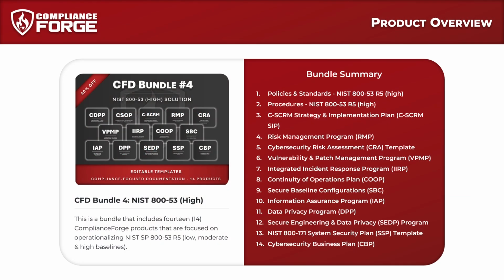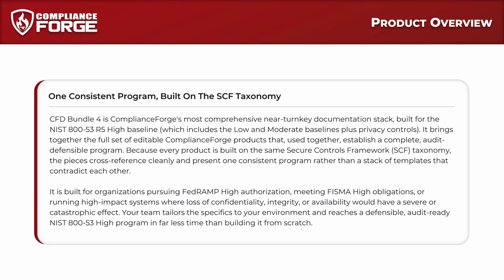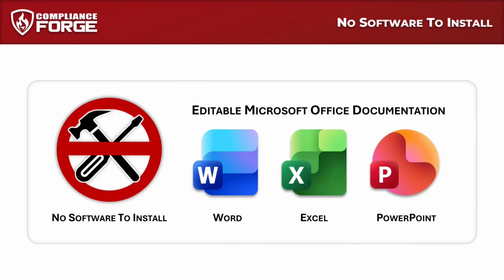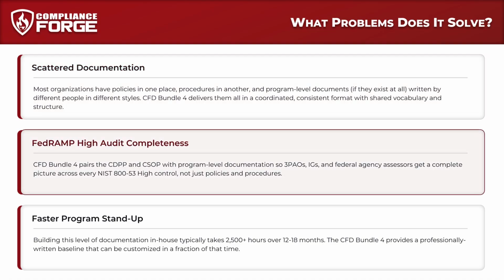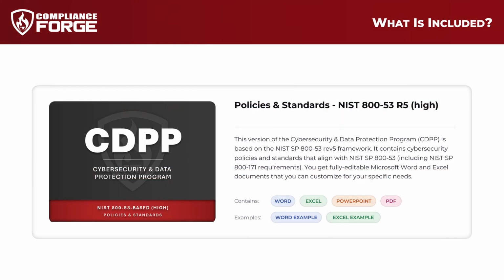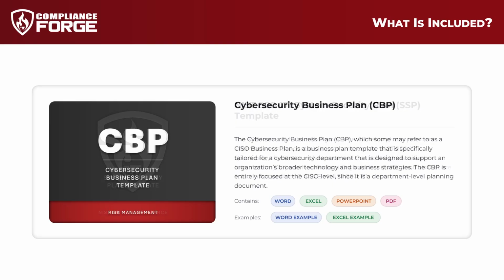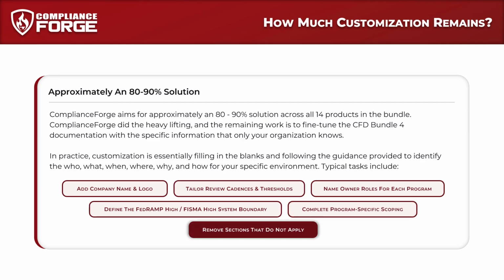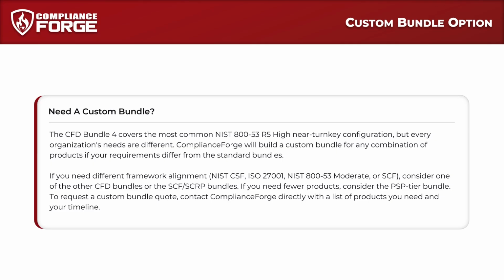CFD Bundle 4: NIST 800-53 (High) | Product Walkthrough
This walkthrough covers what the CFD Bundle 4: NIST 800-53 (High) is, what is included, the cost compared with writing it internally or hiring a consultant, and how much customization remains after purchase.

- Delivery: Email delivery within 1-2 business days
- Format: fully editable .docx and .xlsx, with no software to install
- SKU: CFD-B4

TIMESTAMPS
0:00 Introduction
0:26 Product Overview
2:52 What Is The CFD Bundle 4?
4:18 No Software To Install
5:27 What Problems Does It Solve?
6:35 How Does It Solve Them?
7:45 What Is Included?
9:53 Cost Savings
10:51 How Much Customization Remains?
11:44 Professional Services
12:25 Framework Coverage
13:26 Custom Bundle Option
14:00 Questions? Contact Us.